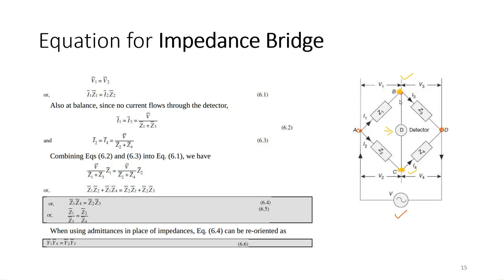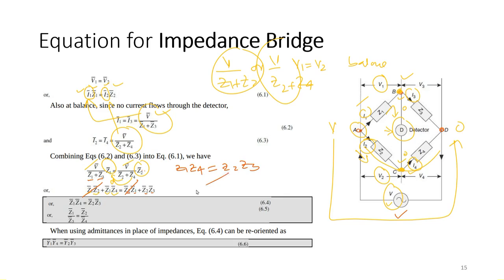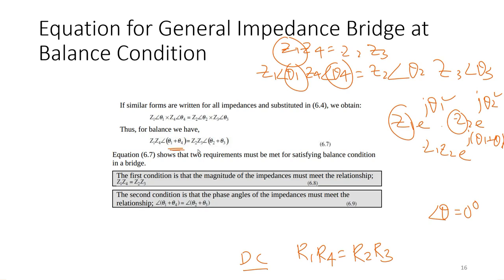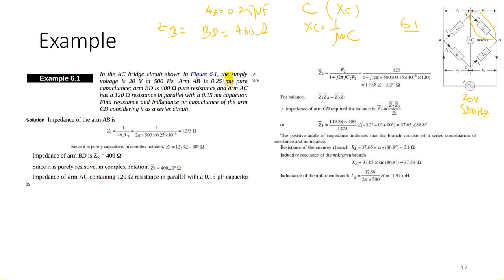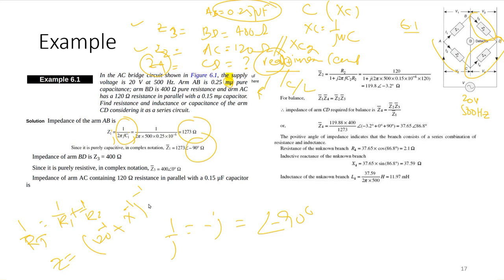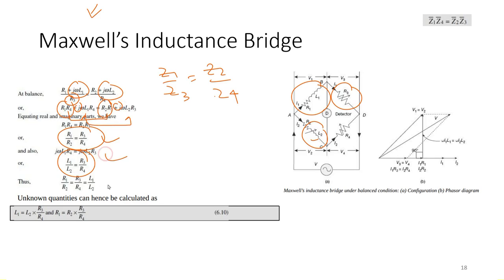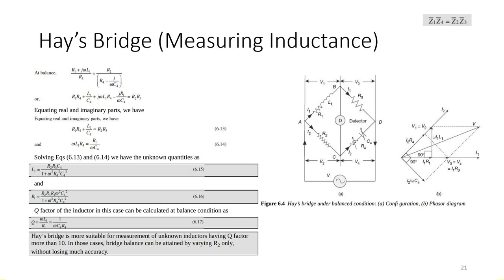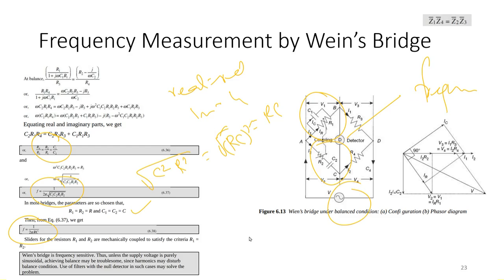EMI AC Bridges